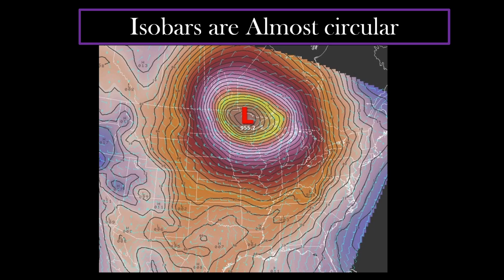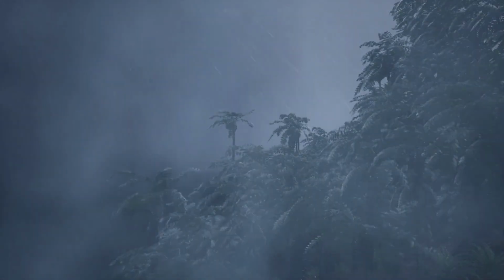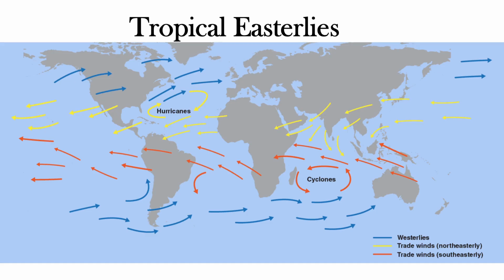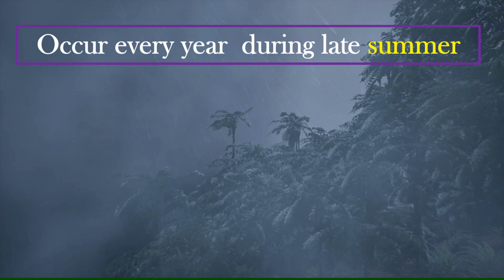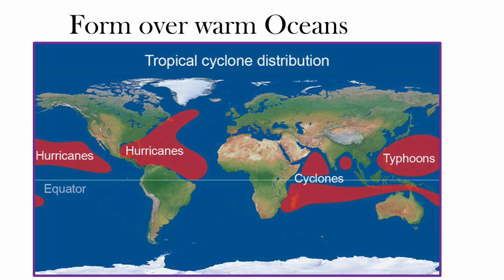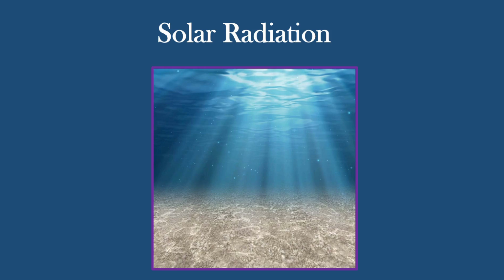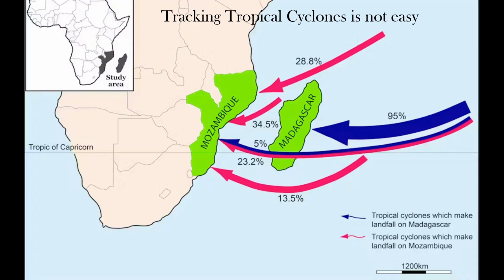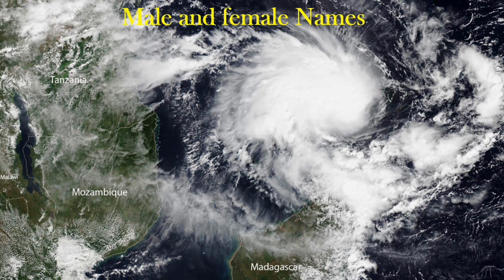Tropical Cyclones Part 1 Grade 12 Geography Climate and Weather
The Video is Created for Grade 12 Geography. South Africa. Under the Topic Climate and Weather. It is an Introduction to Tropical cyclones. below are general notes on what is covered in the video.
Tropical Cyclones

General Characteristics of Tropical cyclones
1. the Isobars
2. Pressure at the Centre
3. Diameter of a tropical cyclone
4. The Tropical Easterlies
5. Season of Formation

Areas Where Tropical Cyclones Form
1. tropical Latitudes
2. Tropical Easterlies
3. Wind direction
4. Names of Tropical Cyclones
5. Naming culture